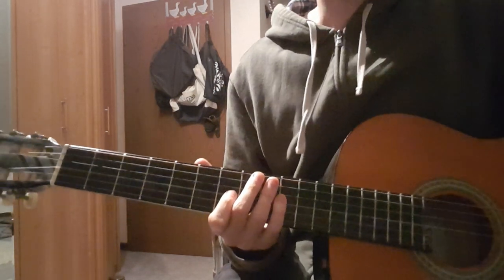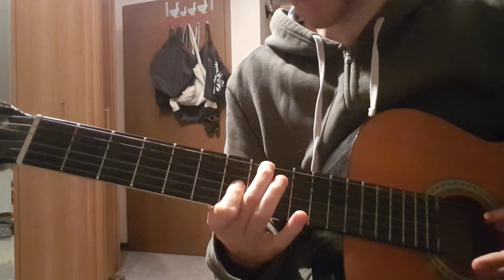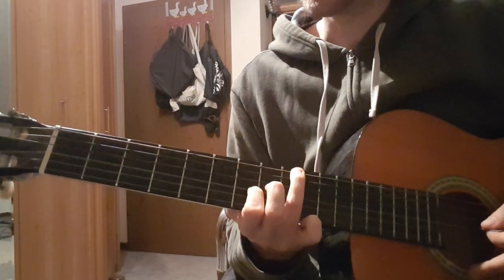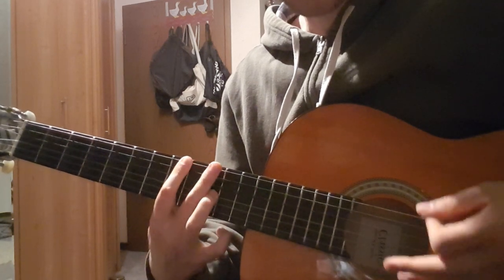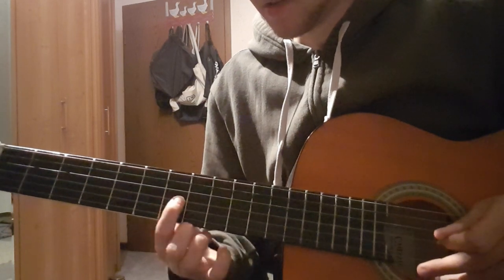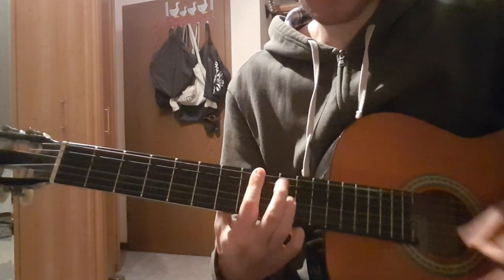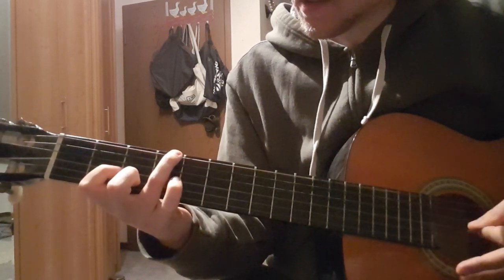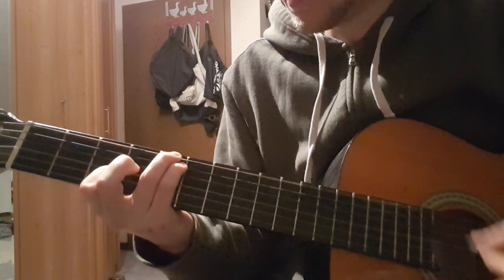Radiohead - Little by Little (Guitar Lesson)